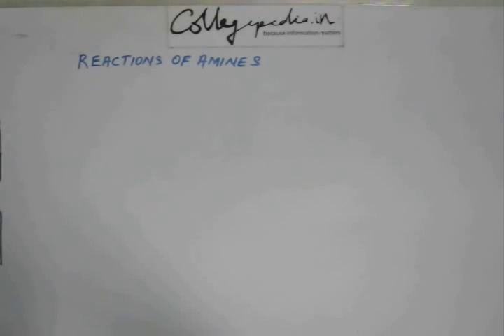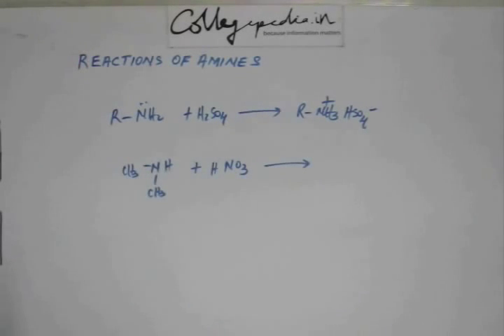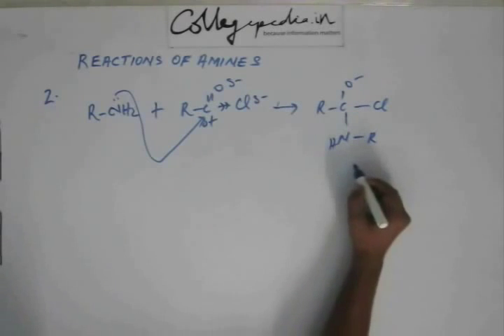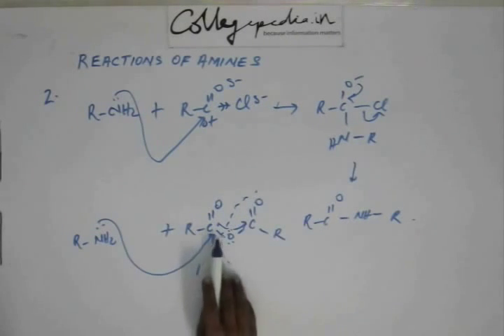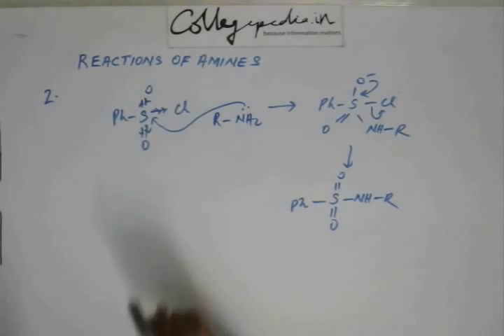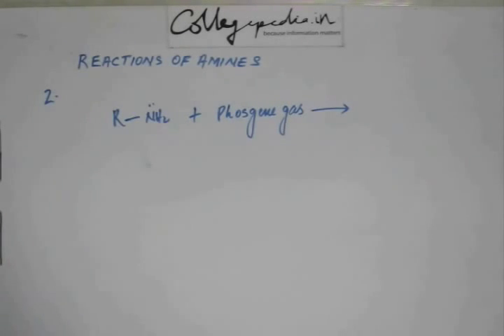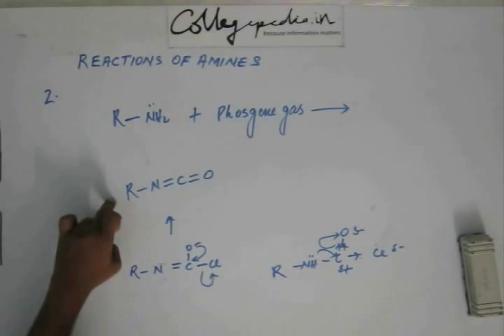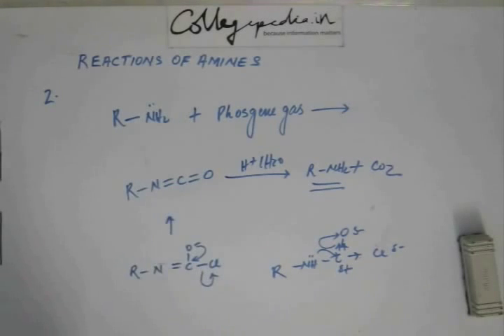Amines, Lecture 10, Organic Chemistry IIT JEE (Reactions of Amines)